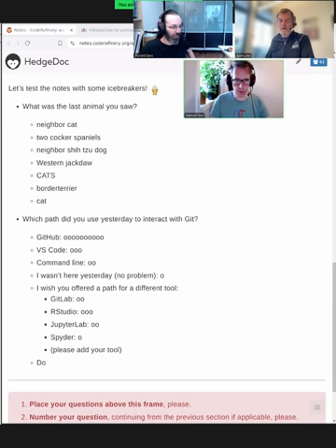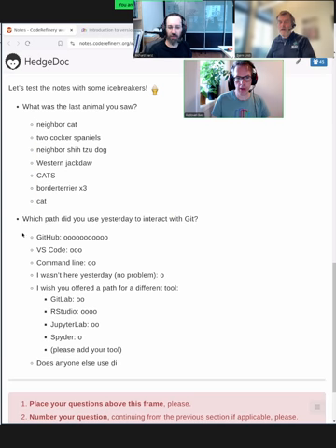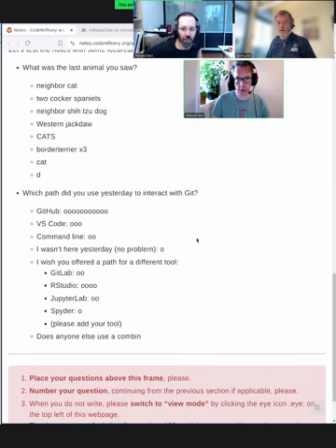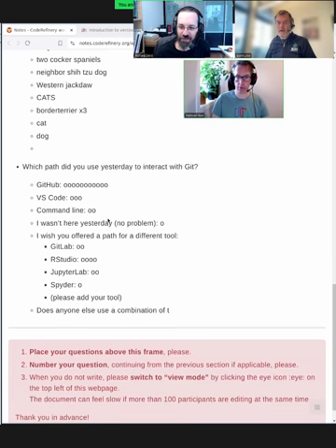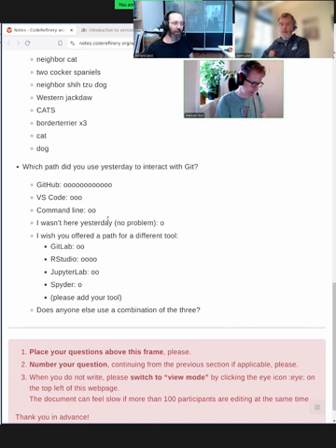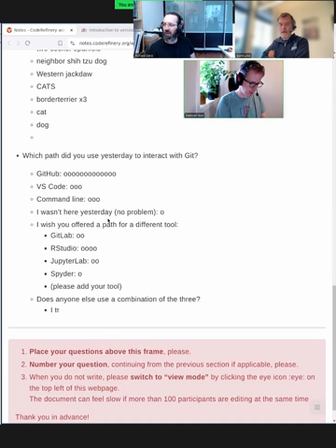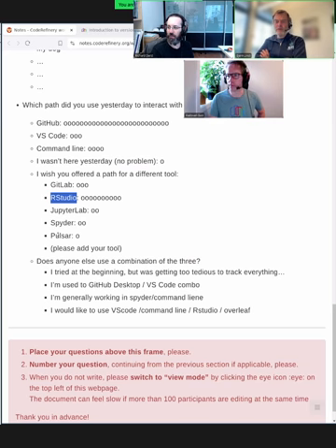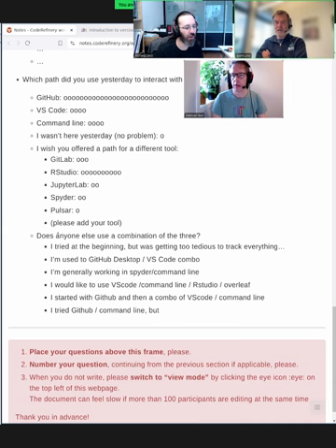2.1 Day 2 icebreaker and intro - CodeRefinery 2024 Sep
The icebreaker part of day 2, which includes following up on some questions from yesterday and an outlook for today.

This is part of the CodeRefinery September 2024 workshop.  The videos are available to everyone, but may be most useful to the people who attended the workshop and want to review later.  In this workshop, week 1 was redesigned and day 1 starts with concepts in the GitHub web interface, and days 2-3 move to local work.